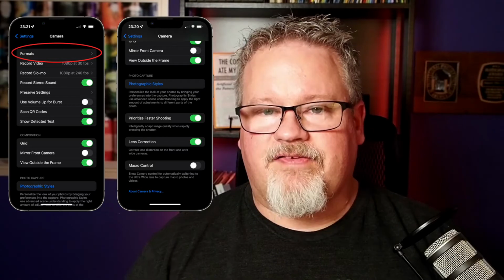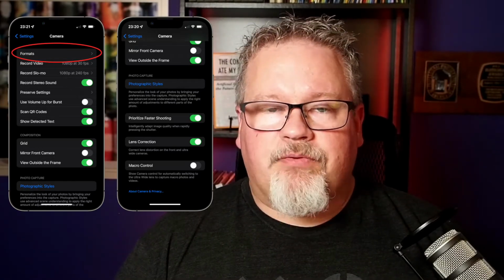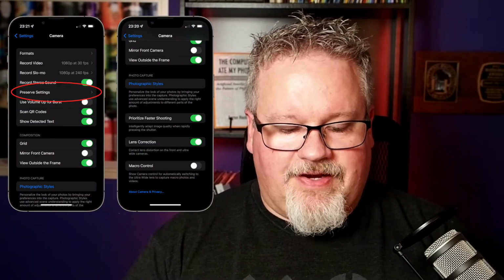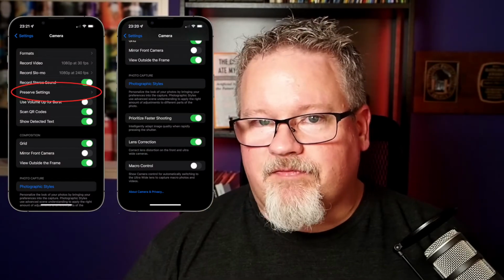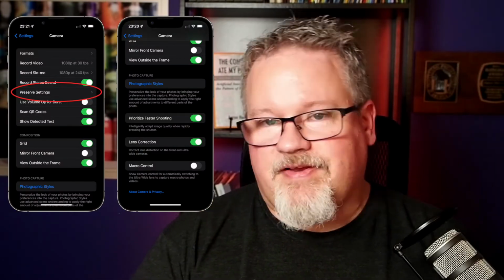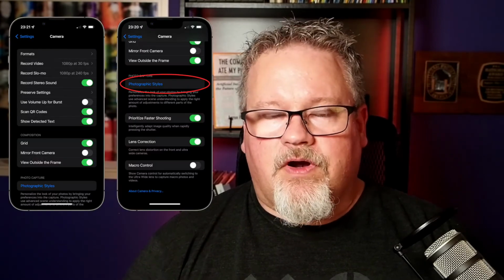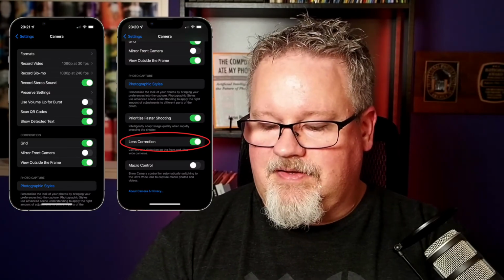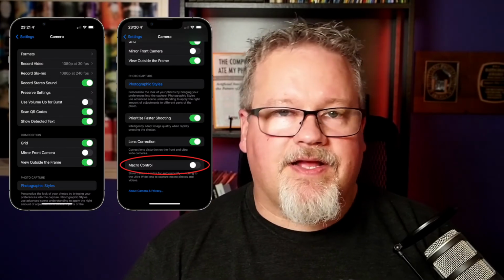The Forgotten iPhone Camera Settings to Take Better Photos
Beyond the obvious options in the camera app, take a look at the settings that can improve your iPhone photography experience.